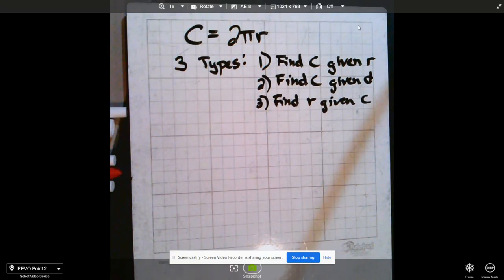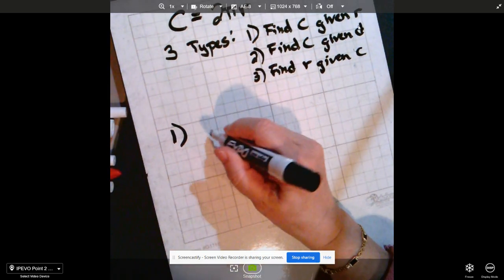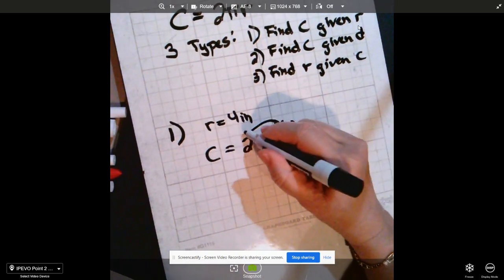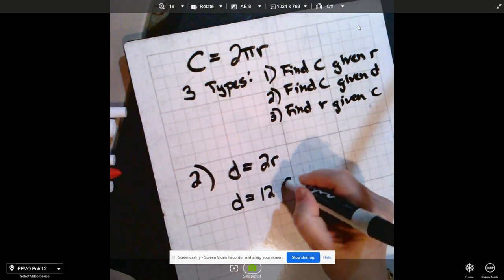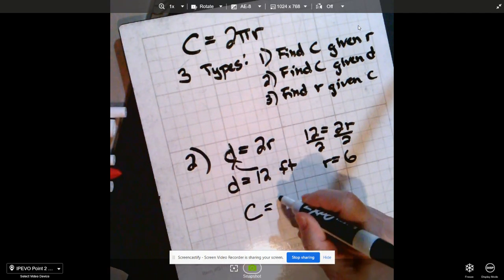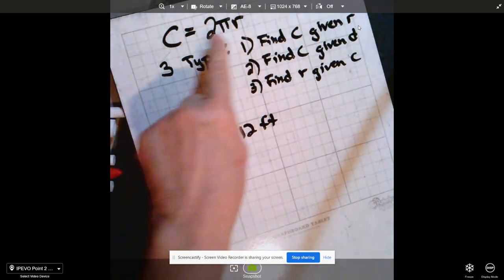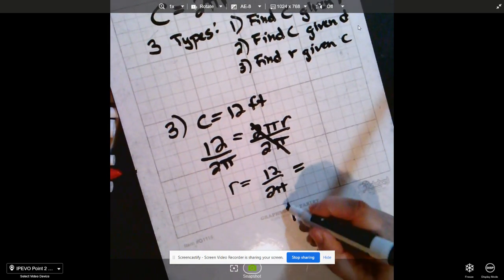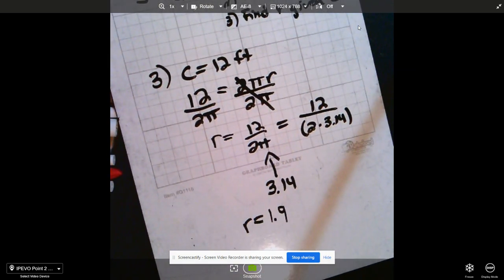Day 6 Worksheet Circumference